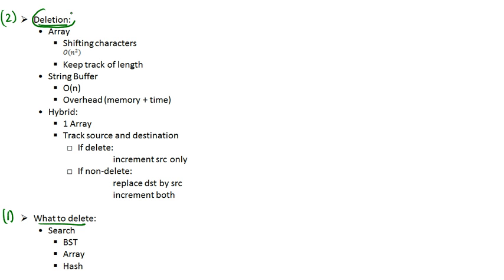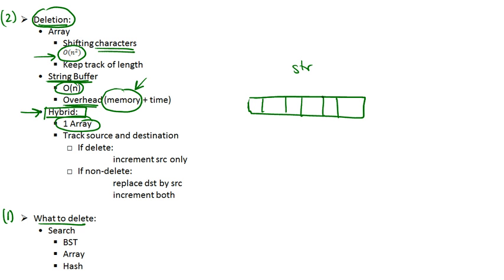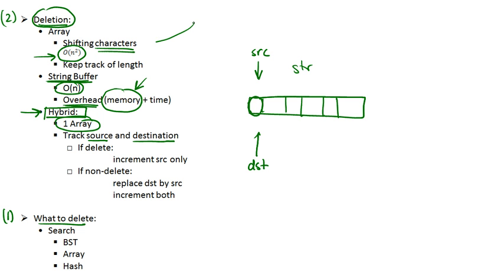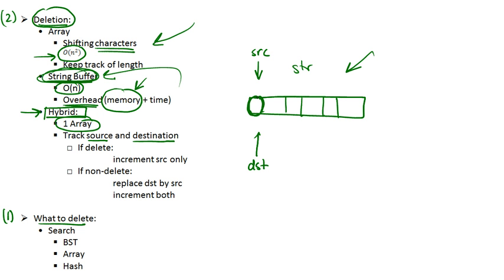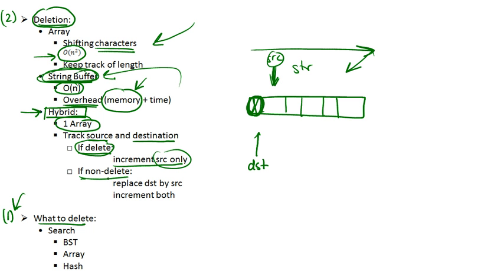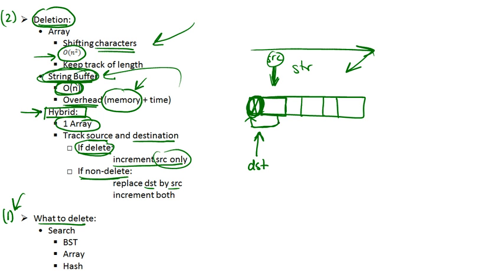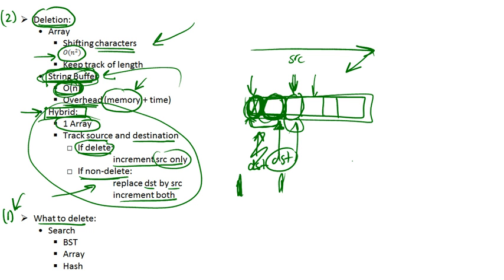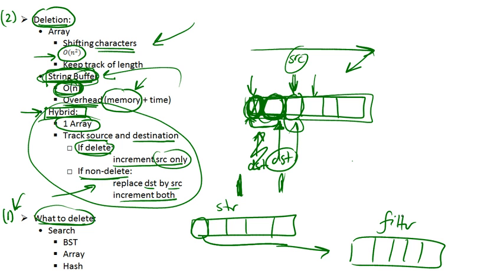Delete Characters from String Part 3/5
Delete Characters from String Part 3